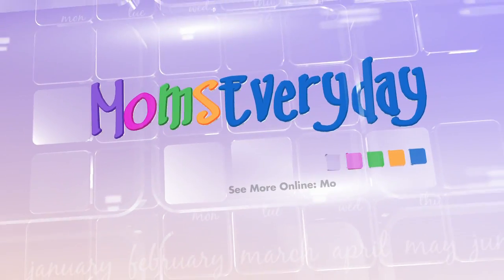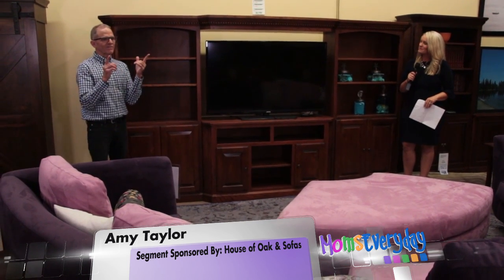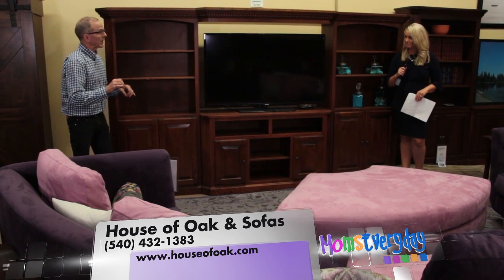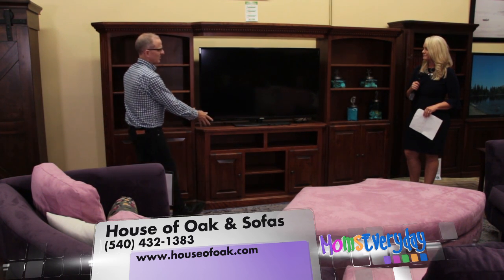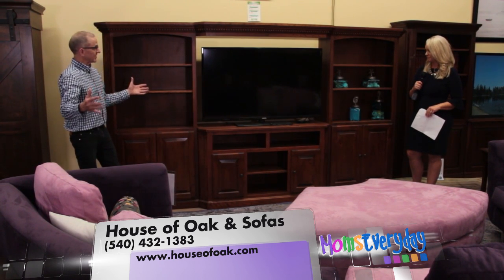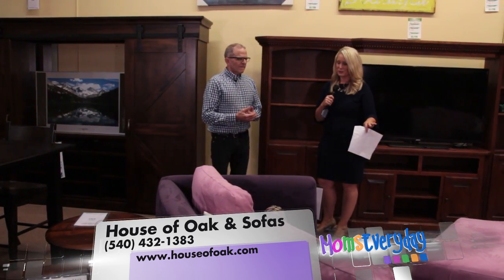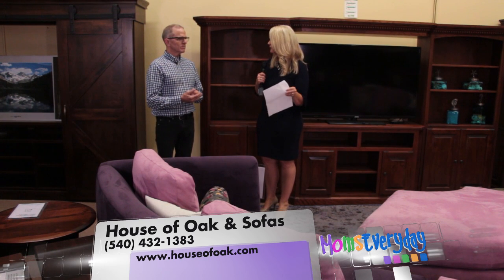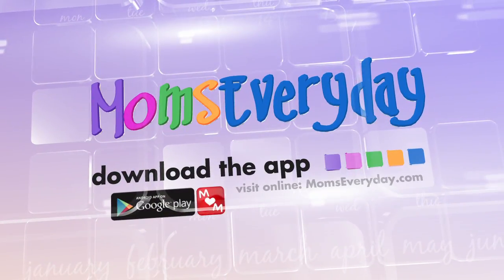House of Oak & Sofa - Amish Entertainment Centers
Amish, the best built furniture has entertainment centers! From traditional to more contemporary. All with a 5 year warranty. See them in the showroom at House of Oak and Sofa.